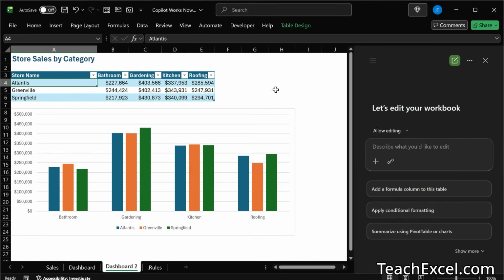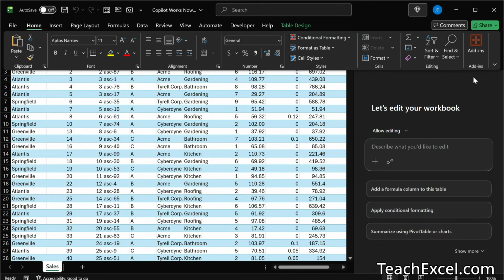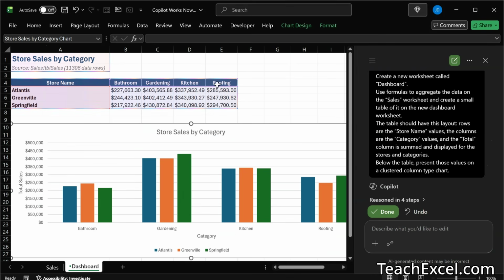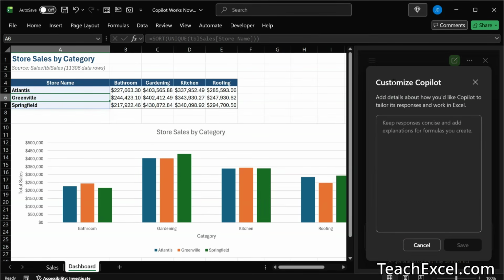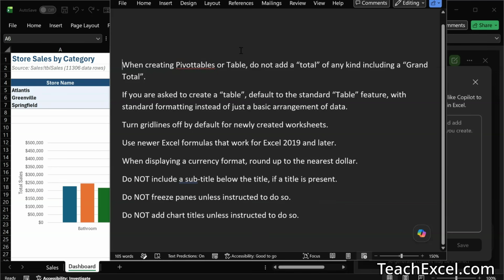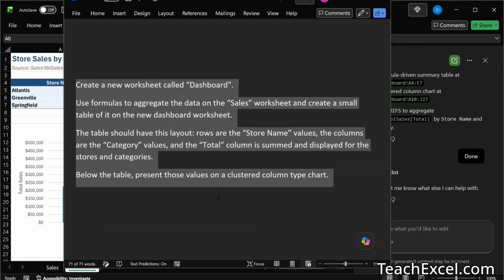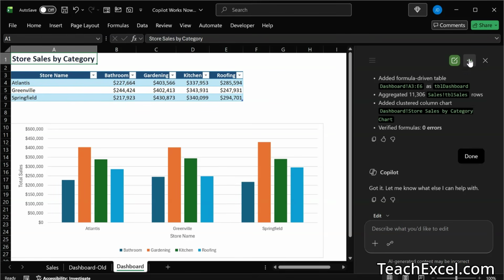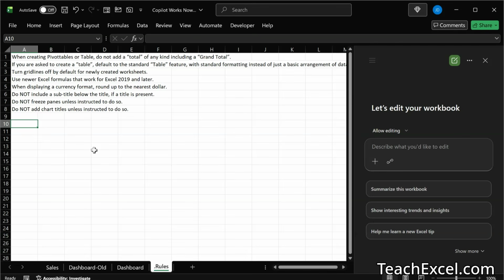BREAKING: Excel now has RULES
In this tutorial, you'll learn how to use the new personalization and custom rules features in Microsoft Excel Copilot AI to get dramatically better results. I'll show you how to customize Copilot in Excel so that it understands your preferences, follows your instructions automatically, and creates more useful outputs every time you use it.

We'll start by creating an AI-powered dashboard in Excel using the standard Copilot workflow. Then, we'll explore the brand-new Copilot personalization features, including custom instructions and worksheet-specific AI rules that allow you to tailor Excel's AI to your exact needs.

If you've been disappointed with Copilot in Excel, these new features may completely change how you use AI in spreadsheets.

Topics covered:
• Microsoft Excel Copilot
• Copilot personalization
• Custom AI instructions in Excel
• Excel AI rules
• AI-powered dashboards
• Microsoft 365 Copilot
• Prompt engineering for Excel AI
• Excel productivity tips
• Artificial intelligence in spreadsheets

Don

00:00 Intro
00:20 The Results
01:12 Create AI Dashboard in Excel – Regular Method
03:11 AI Course Info
03:39 Personalize your AI in Excel – New Feature
04:53 Custom Rules for AI in Excel
07:38 Custom AI Rules Worksheet in Excel – New Feature